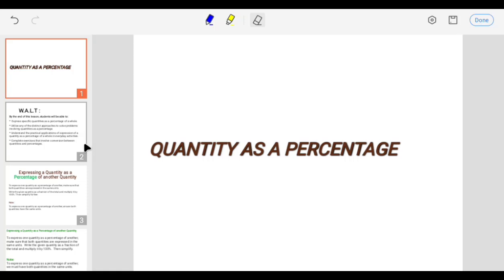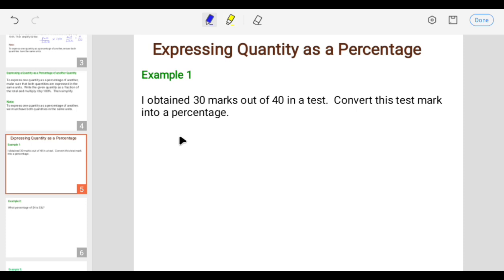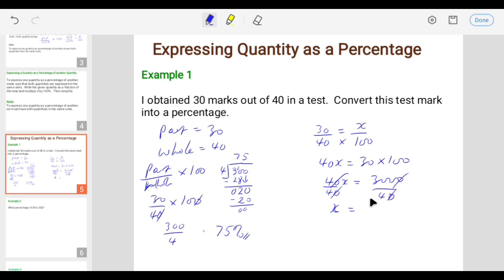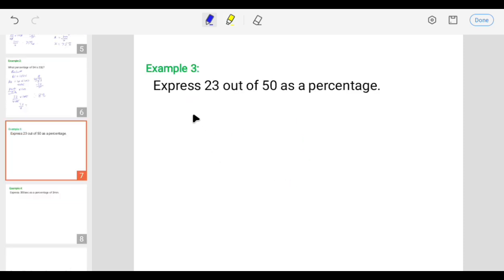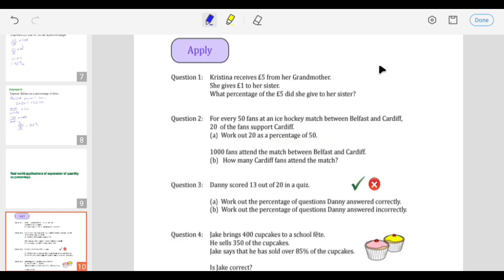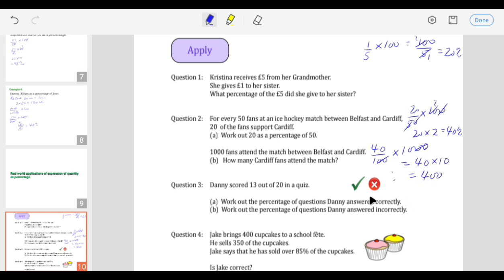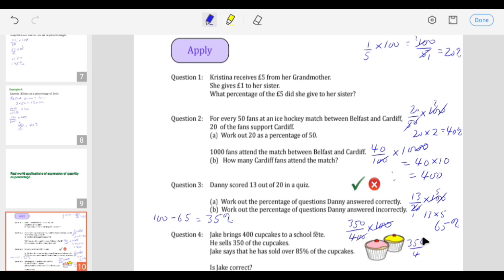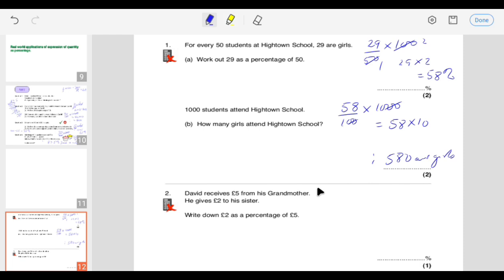Expressing Quantity as a Percentage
By the end of this lesson, students will be able to:
*  Express specific quantities as a percentage of a whole.
* Utilize any of the distinct approaches to solve problems involving quantities as a percentage.
* Understand the practical applications of expression of a quantity as a percentage of a whole in everyday activities.
* Complete exercises that involve conversion between quantities and percentages.